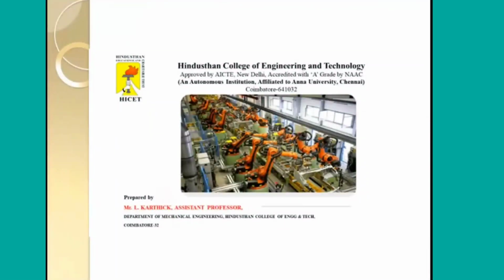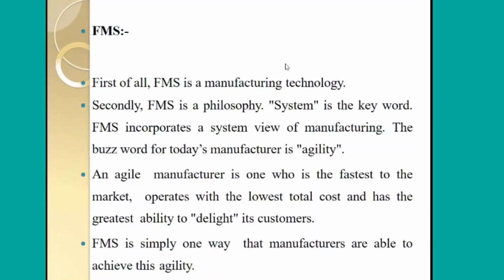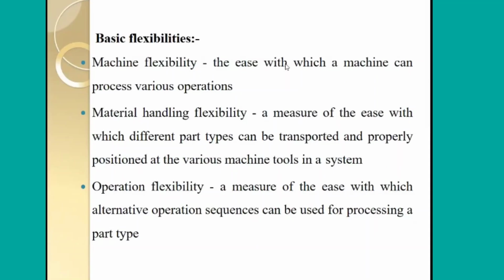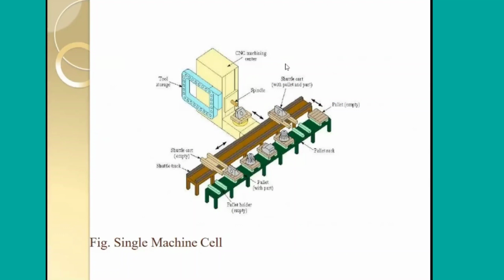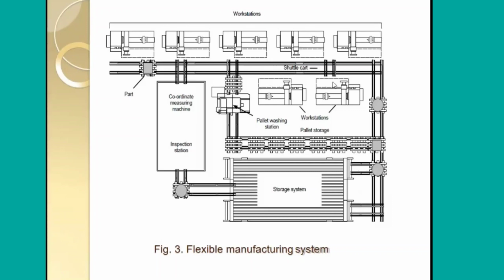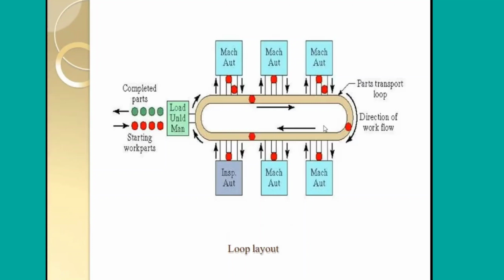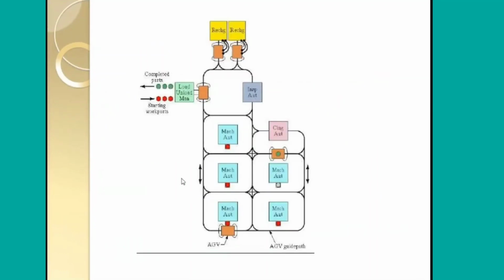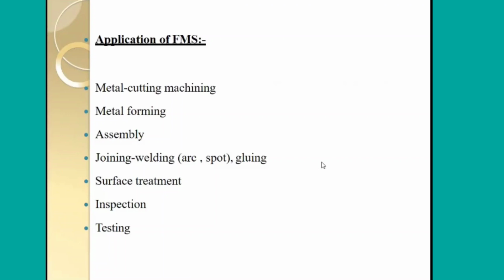FLEXIBLE MANUFACTURING SYSTEM I COMPUTER INTEGRATED MANUFACTURING SYSTEMS